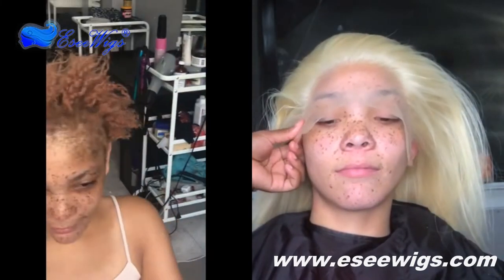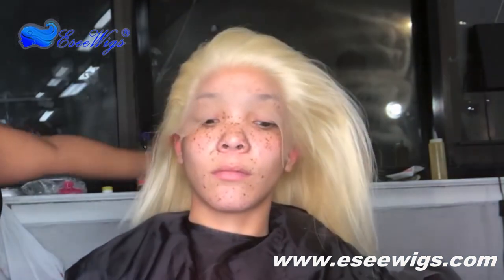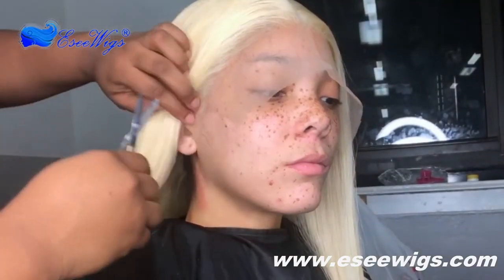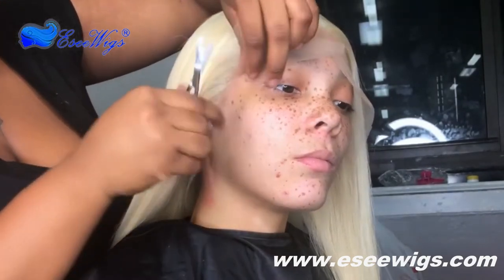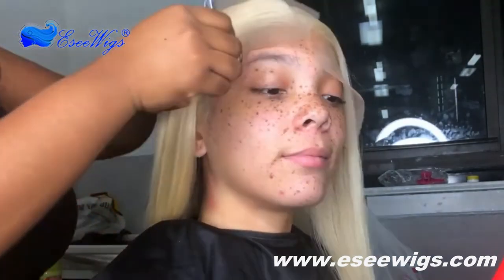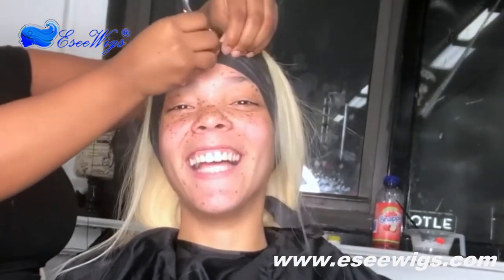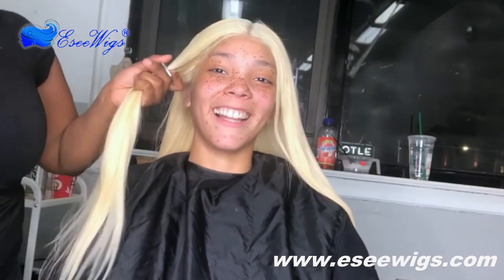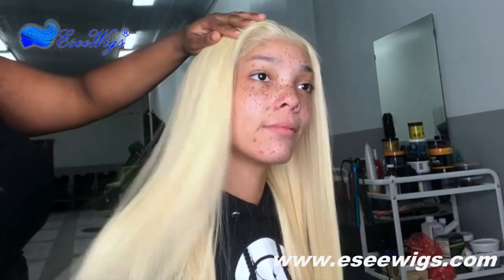613 Full Lace Wigs Silky Straight---613 Full Lace Wigs Silky Straight .com review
Wig Details：
Wig Type: 613 Full Lace Wigs Silky Straight
Hair Color: #613
Hair Length: 10inch-24inch
Hair Texture: Silky Straight
Wig Density: #613 Blonde Hair Full Lace Wigs Silky Straight Virgin Brazilian Hair Glueless Lace Wig